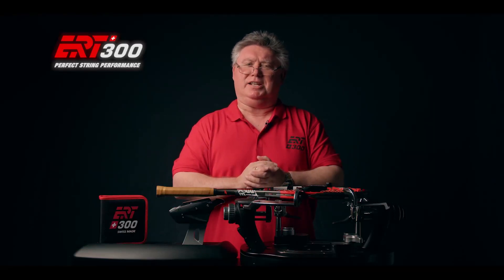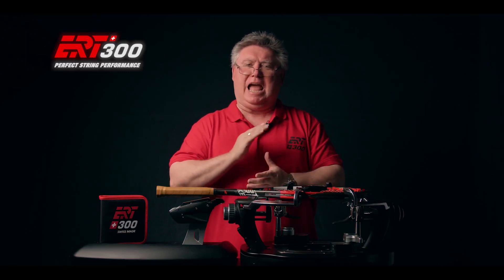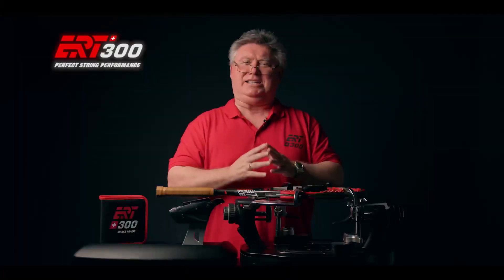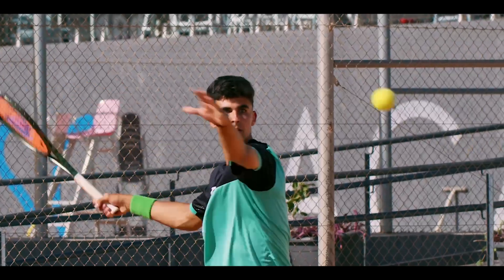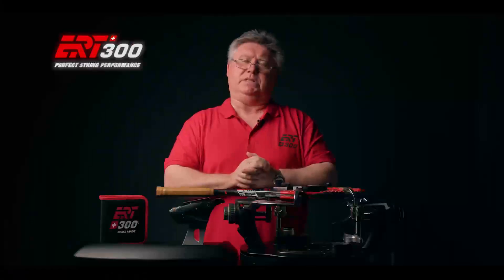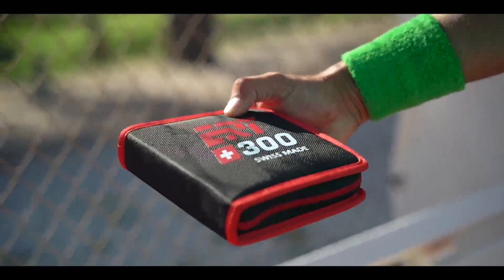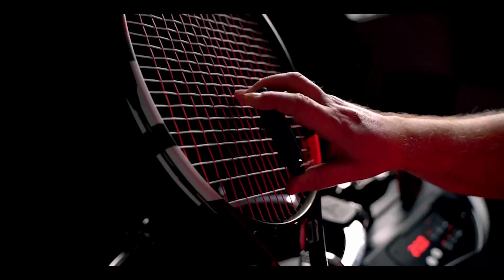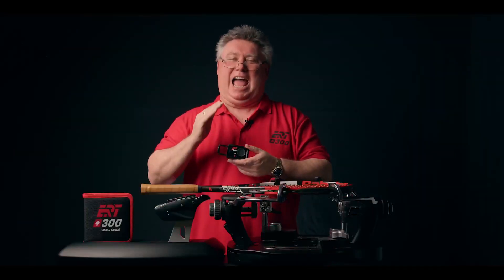ERT300 Tennis String Tester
The ERT300 tennis computer is the only microprocessor worldwide for automatic measurement of string bed stiffness, as well as playing characteristics of any tennis racquet. This makes the technology of world-class players accessible to every dedicated tennis player, stringer and coach - all in a small device.

The patented electronic measuring system has proven itself thousands of times and is the international standard. This is the latest version, formerly branded under Beers Technic, used at many prestigious tournaments around the world.

Now you can concentrate on your game - no need to worry about your strings anymore!

The ERT300 comes in a soft case with a DT-System-Disc [Tension Advisor] and two batteries.